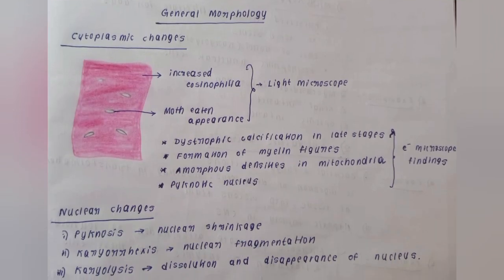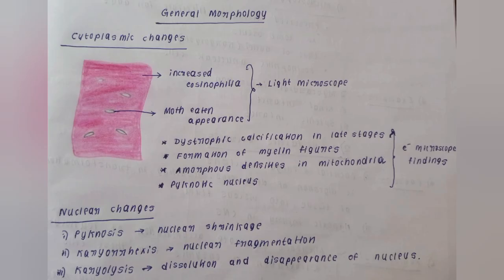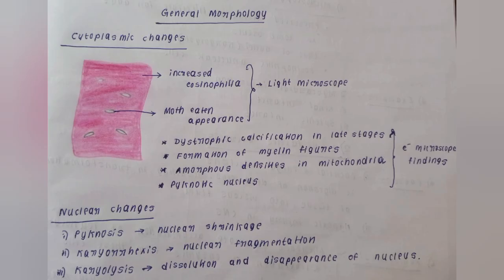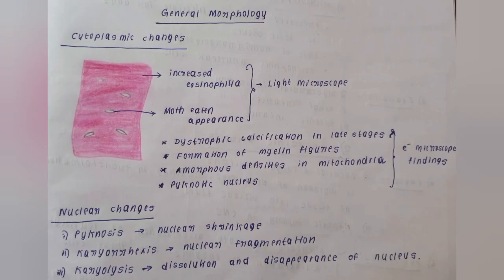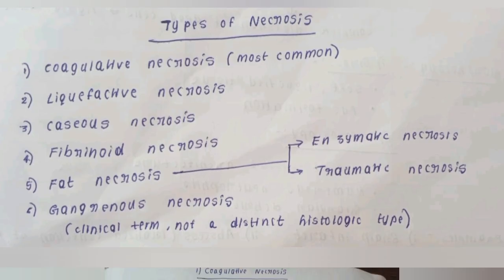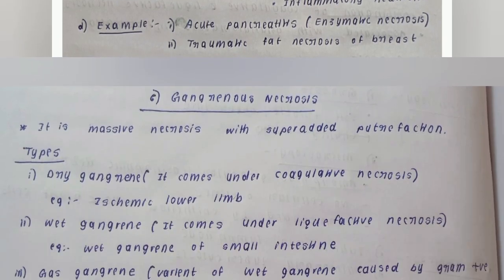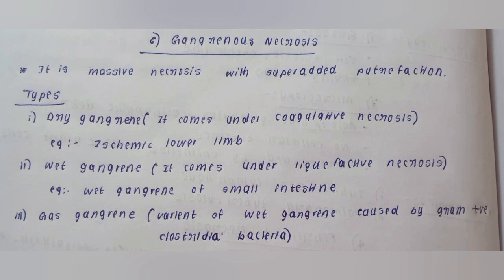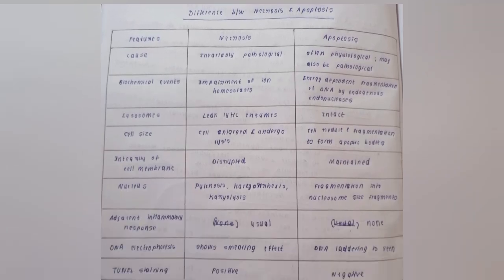Necrosis Explained | Definition, Types, Causes & Examples | Pathology for MBBS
In this video, we discuss Cell Injury and Cellular Adaptations as a long-essay question, explained in a clear, structured, and exam-oriented manner based on Robbins Pathology.

🔹 This video covers:
• Definition of cell injury
• Causes and mechanisms of cell injury
• Reversible vs irreversible cell injury
• Cellular adaptations – hypertrophy, hyperplasia, atrophy, metaplasia
• Important examples
• How to write a perfect long-essay answer in exams

📌 This video is especially useful for:
• MBBS students
• RGUHS exams
• Pathology university exams

📎 Notes, diagrams, important questions, and updates will be shared in a separate WhatsApp group (link will be provided).

cell injury and adaptation
cell injury pathology
cellular adaptation pathology
long essay pathology
robins pathology cell injury
mbbs pathology
pathology long essay mbbs
rguhs pathology
cell injury reversible irreversible
hypertrophy hyperplasia atrophy metaplasia
cell injury explained
enzyme mbbs

🔹 CATEGORY

📂 Education

00:00 Definition & Causes of Necrosis
05:05 Morphology of Necrosis
07:33 Types of Necrosis
08:14 Coagulative Necrosis
11:44 Liquefactive Necrosis
13:04 Caseous Necrosis
14:30 Fibrinoid Necrosis
16:15 Fat Necrosis
17:56 Gangrenous Necrosis
19:27 Difference Between Necrosis & Apoptosis